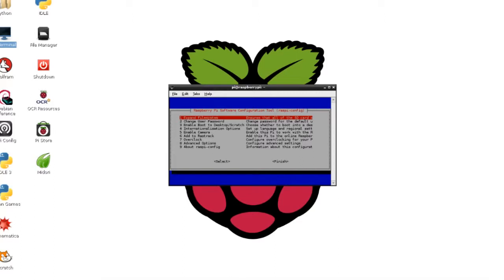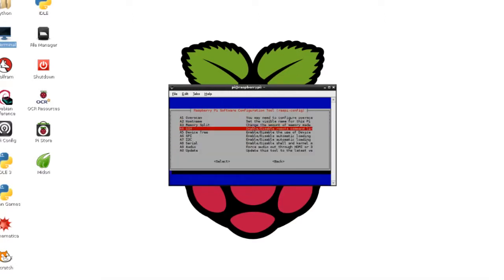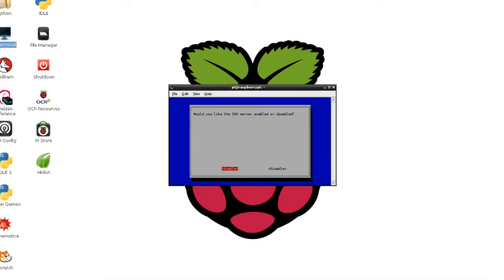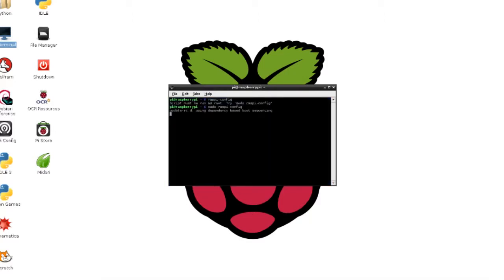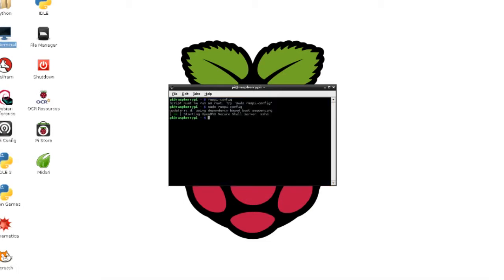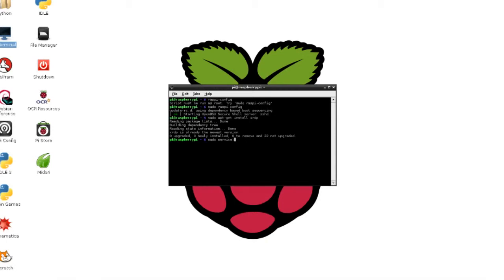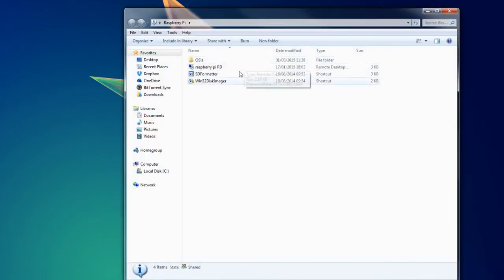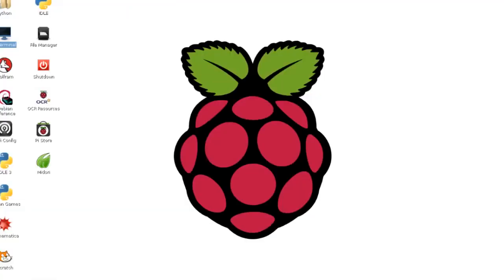Remote desktop into your raspberry pi with windows !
Short of a monitor,keyboard and mouse extra but have a Pi well this may be a bit of a god send for you come and check it out !

get into the raspberry pi config
sudo raspiconfig/advanced options/ SSH/ enable

install XDPD client :
sudo apt-get install xrdp